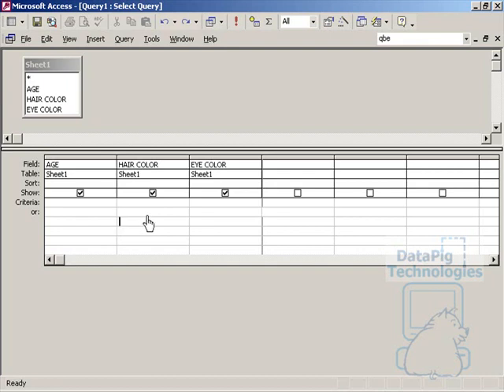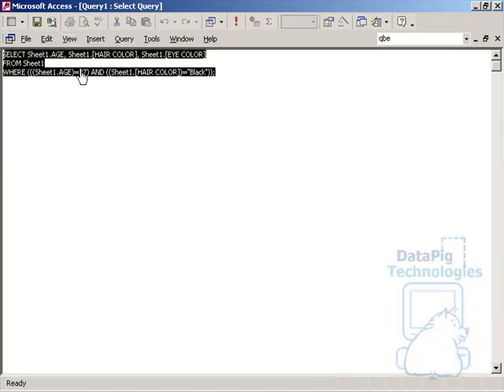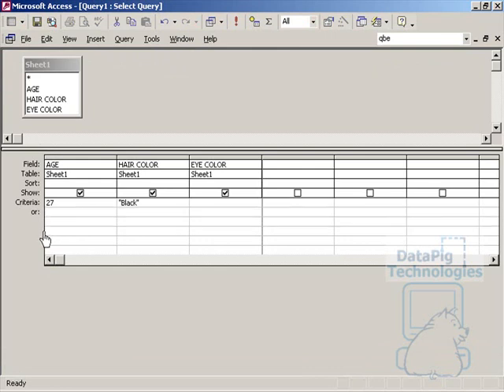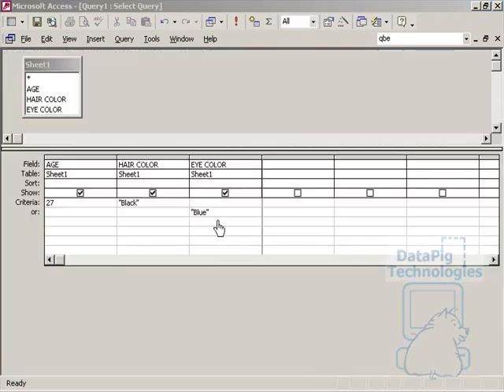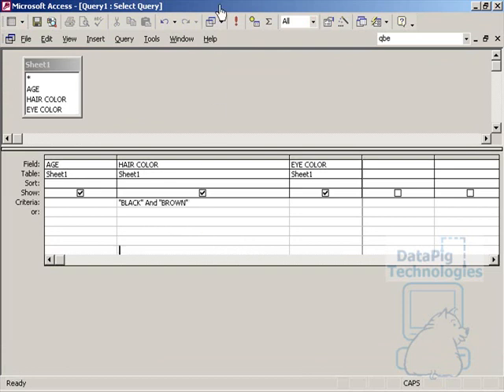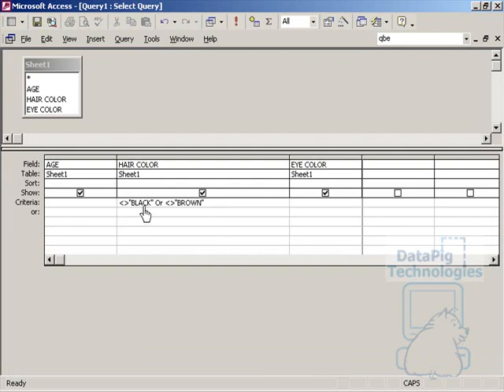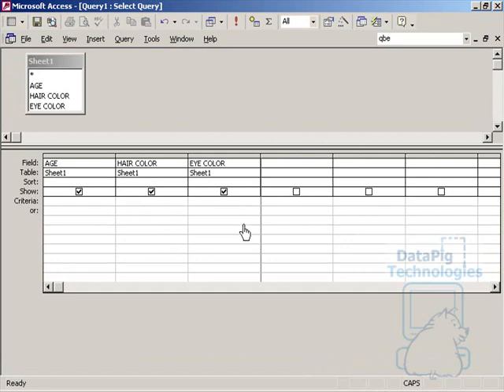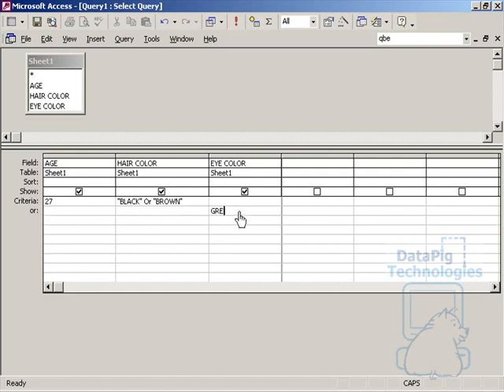AND vs OR in an Access Query Grid + SQL introduction ~ DataPig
How to create a query in Access using a single table. Demonstrates the use of AND and OR operators with examples of different parameters in the query grid. Using the wrong operator can get you into trouble!

Also shows how Access creates SQL behind the scene ... and that SQL (Structured Query Language) statement is the most important thing that Access stores for the query.